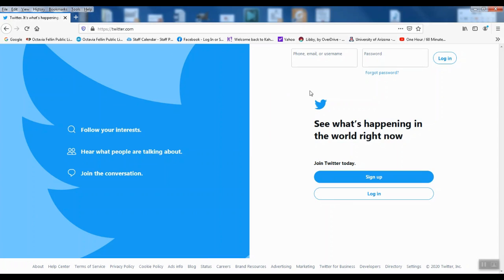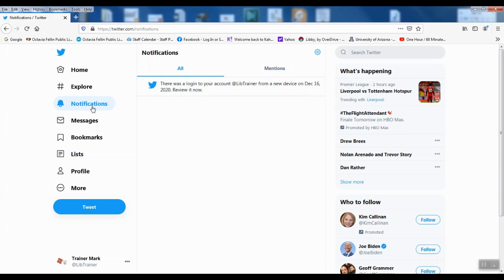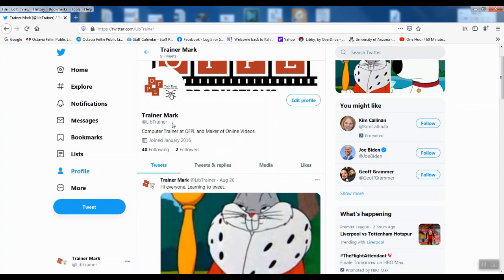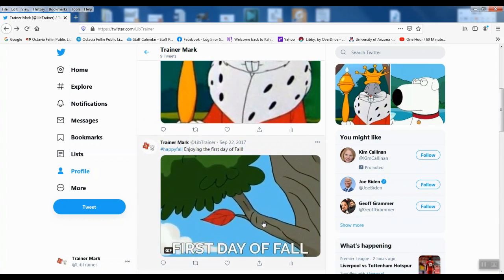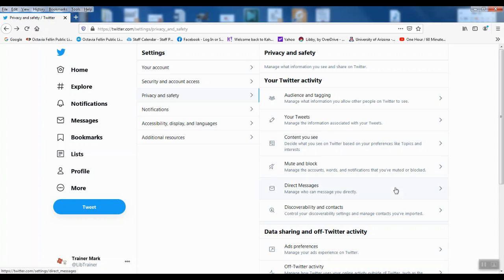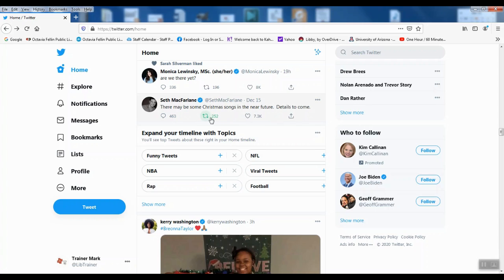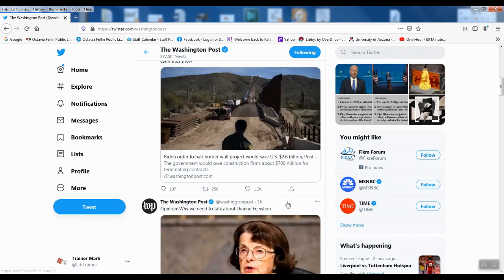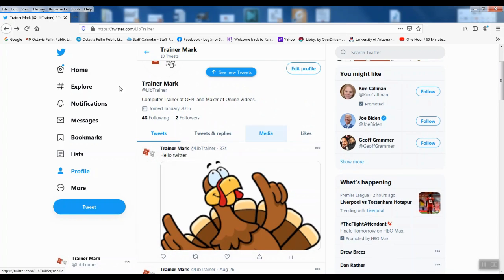Tech Time Online - Twitter Basics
Learn the basics of Twitter and start tweeting today!